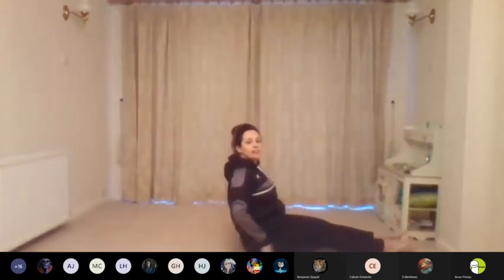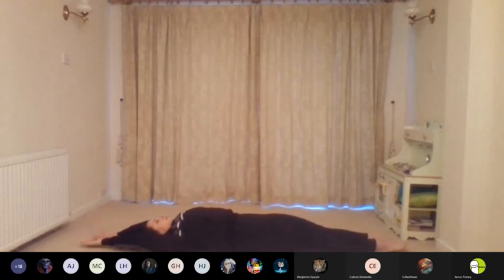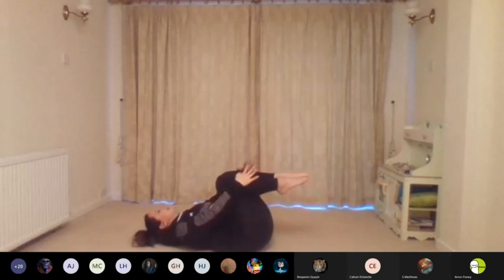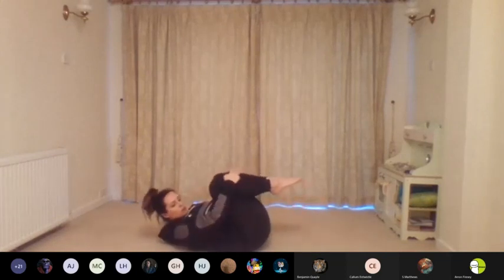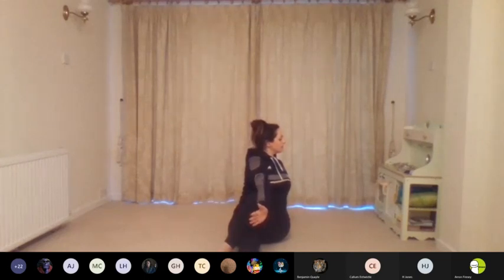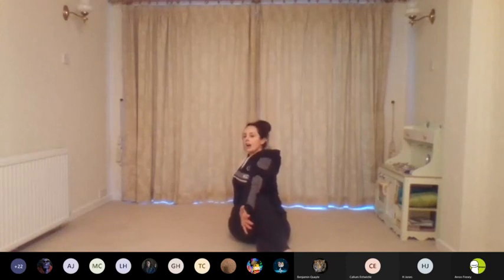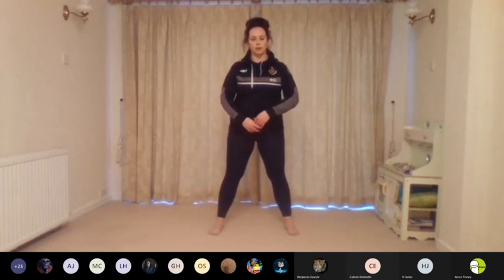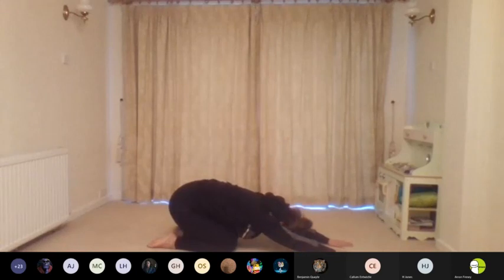Team Byrchall - Get up and Go - Session 7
Mrs Crowley leads a Yoga Flow.

Team Byrchall - Sport for Life